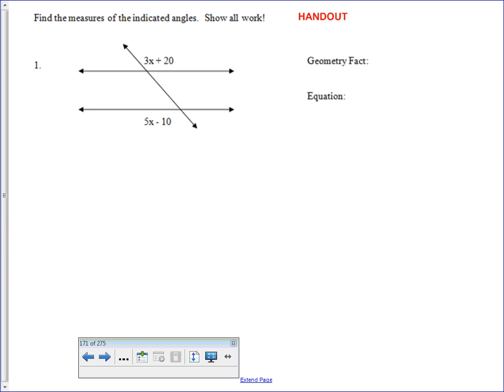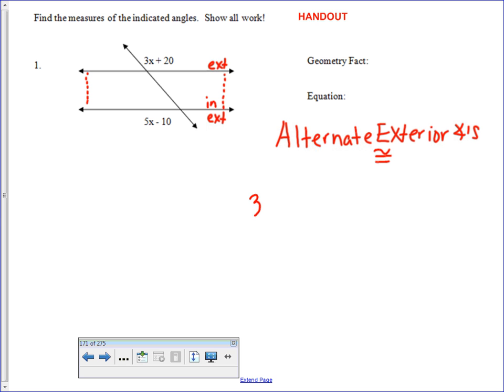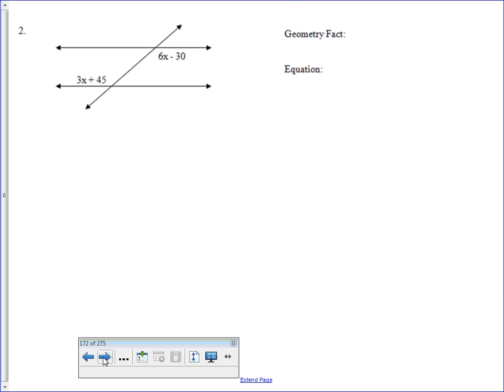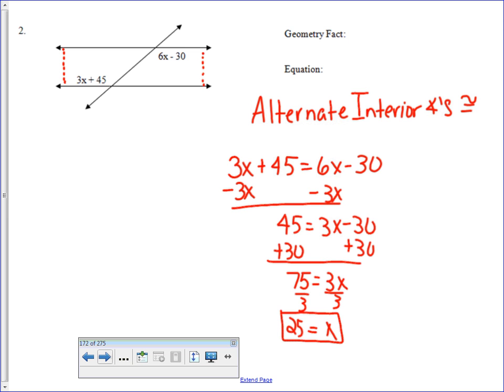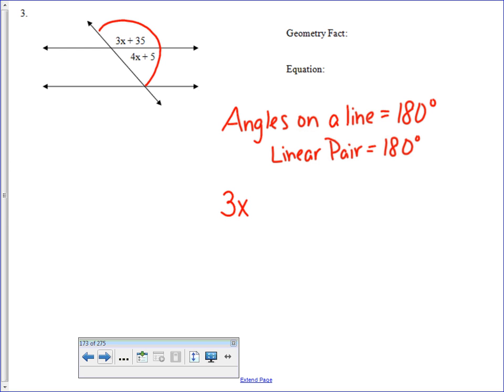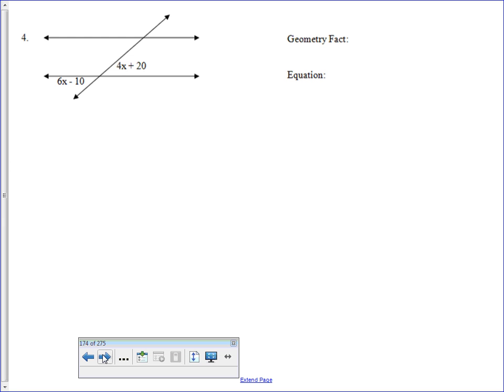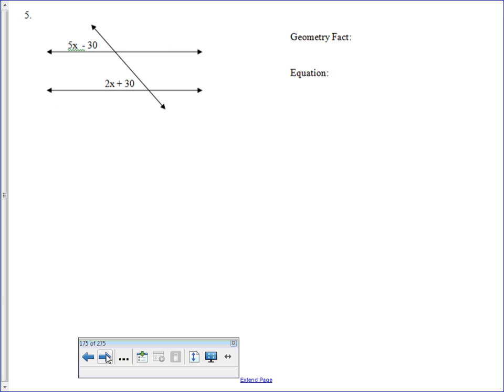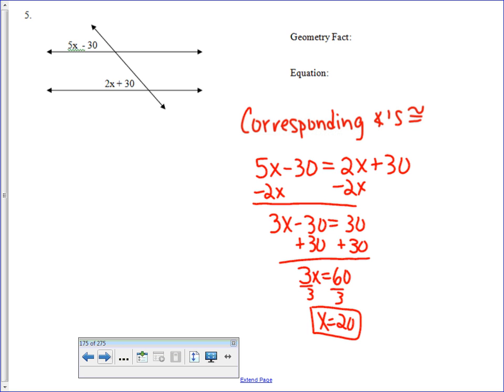Math 8 Angles formed by Parallel Lines Practice Problems